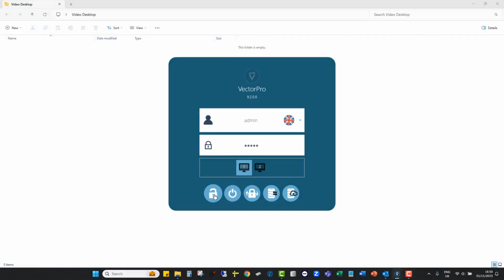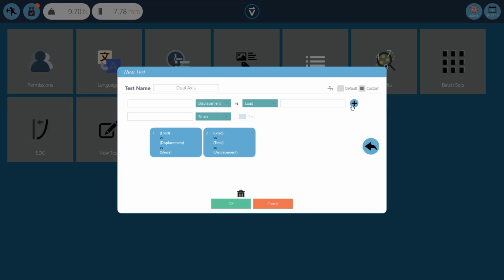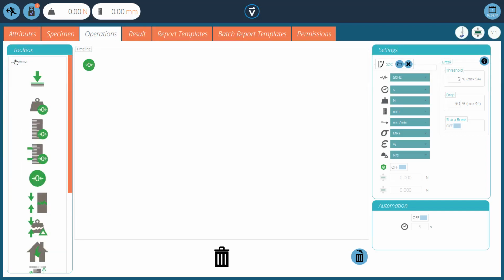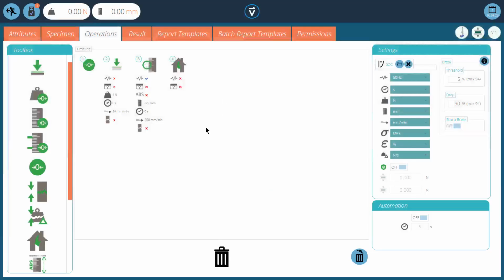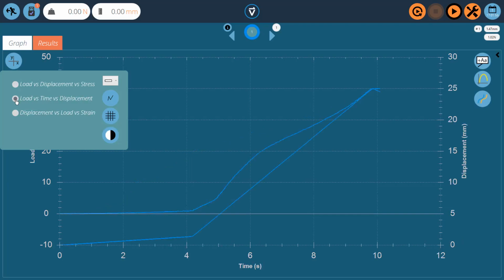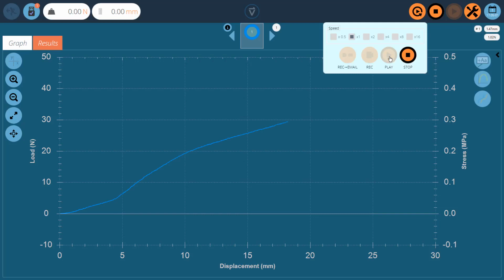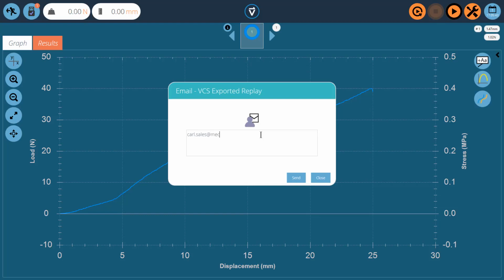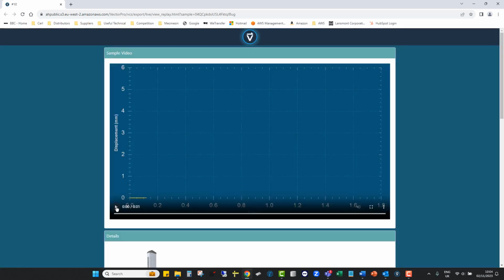VectorPro 9.2 - Software release - Video guide to new features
The video guide covers the changes and improvements in the latest version of VectorPro. Presented by Carl Bramley, Materials Testing Product Manager.

Summary of changes:
New Auto collapse 'Operations' groups and 'Results' groups in test definition
New Dual Y-axis support in custom domain
Improved 'VectroPro unhandling exception' message for clarity
New 'Replay' and 'Replay & Record' sample feature
'Break' settings moved from the 'Specimen' tab to the 'Operations' tab in the test definition

VectorPro is a dedicated software solution used for the programming and acquisition of data from a range of Mecmesin test stands and instruments.
The software enables users to capture data from Mecmesin test stands and instruments, perform calculations and export/report calculations and test data. In addition, VectorPro can provide secure audit trails and user management systems. Operation sequences can be constructed by intuitive drag-and-drop control, with test editing including versioning control for full traceability. The test attributes system can be used to store information such as lists, notes and images.

A leading designer and manufacturer of force and torque test equipment since 1977, Mecmesin offers precision test instruments and systems that are accurate, reliable and excellent value for money. We provide a tailor-made service creating the ideal testing platform, which is robust, easy to operate and gives top-level performance time after time!
Mecmesin is a part of the Physical Properties Testers (PPT) Group, a multi-national holding company.